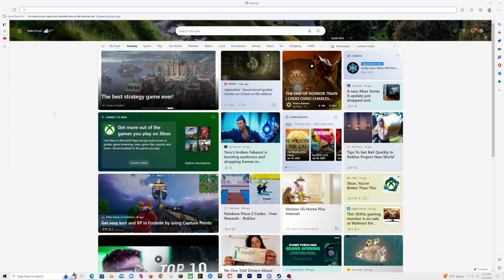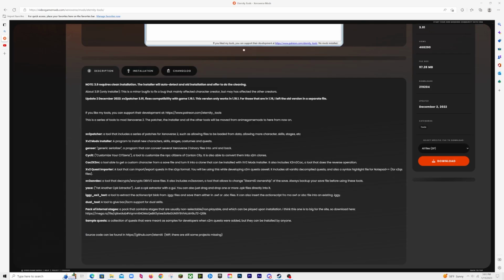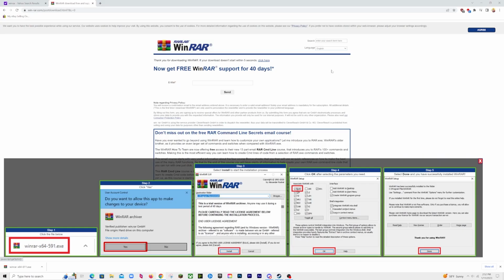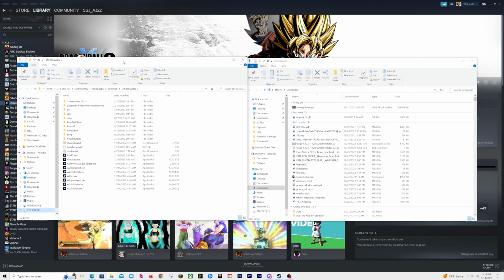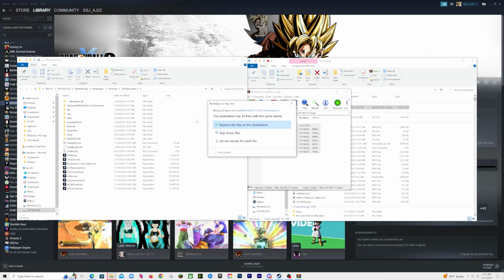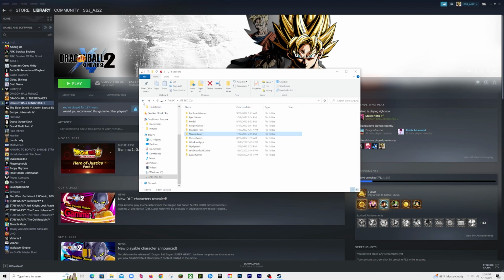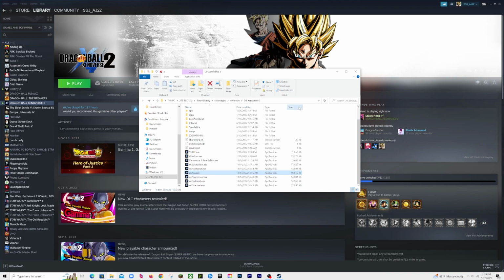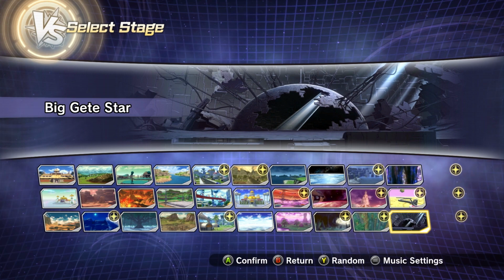How To Mod Xenoverse 2 EASY 2025 (ULTIMATE GUIDE)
NOTE: If you have ANY issues, uninstall everything related to the XV2INS! Uninstall ALL mods and verify the game cache integrity within steam and then proceed to reinstall everything over again. Make sure you open your game from within the XV2 directory (DB Xenoverse 2 - bin - DBXV2.exe) - ALSO don't ask about console modding, I cannot help you.